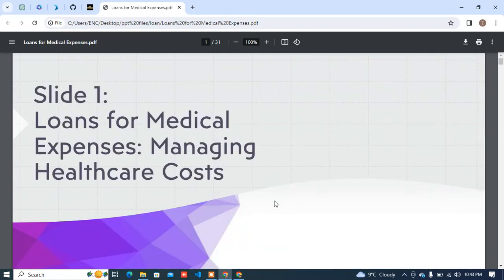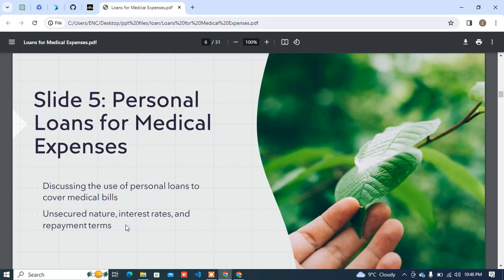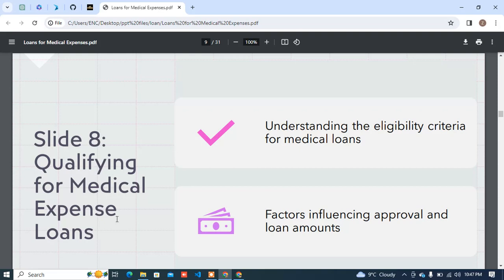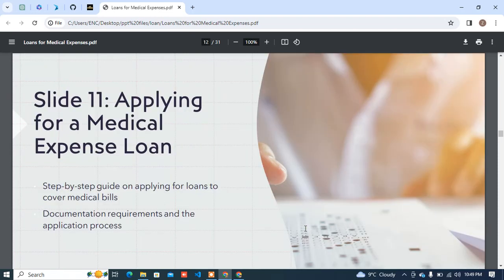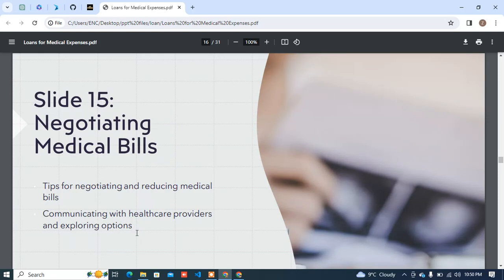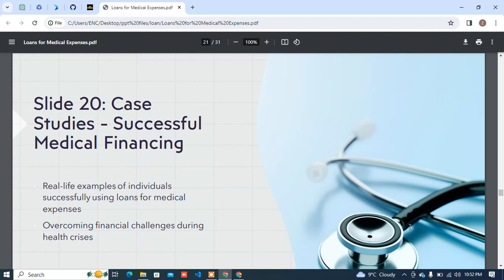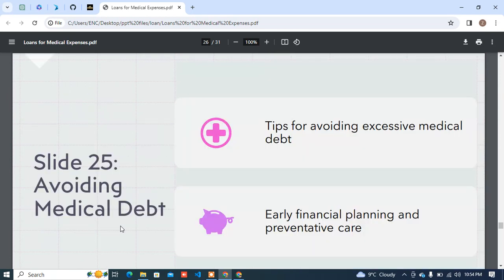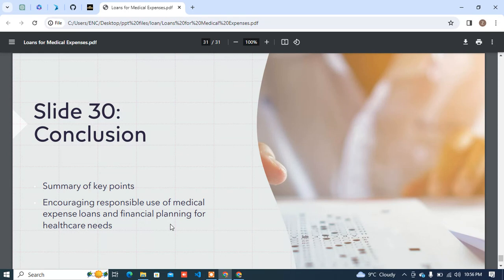Loans for Medical Expenses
Facing unforeseen medical expenses? Explore MedicalExpenseLoans for swift financial support, ensuring timely access to healthcare without added stress. With options like HealthcareFinancing and MedicalLoans, address immediate medical needs flexibly. Emergency Medical Funds act as a financial buffer during health crises, offering peace of mind. Navigate medical bills effortlessly with MedicalCostAssistance and MedicalBillsSupport. Choose FinancingHealthcare for tailored solutions, prioritizing your well-being. In times of distress, opt for MedicalDebtRelief and PatientFinancialAid, ensuring health remains a top priority.